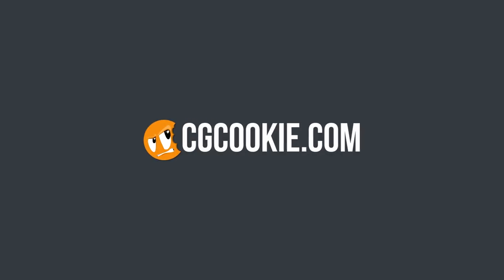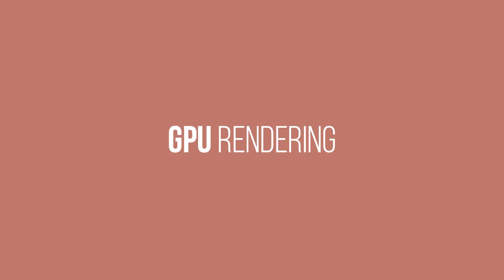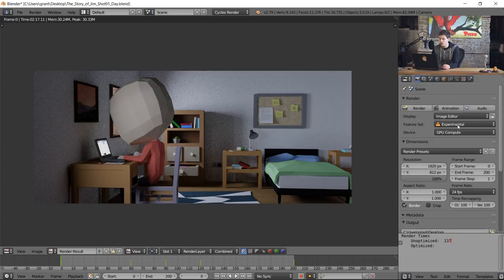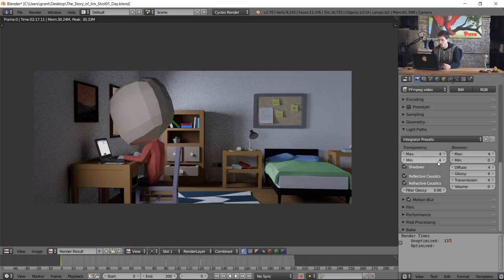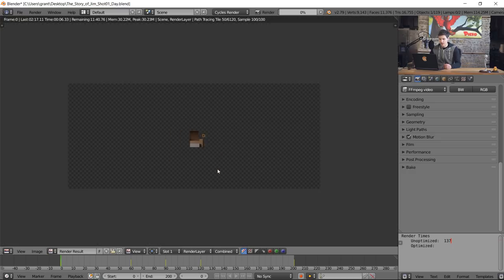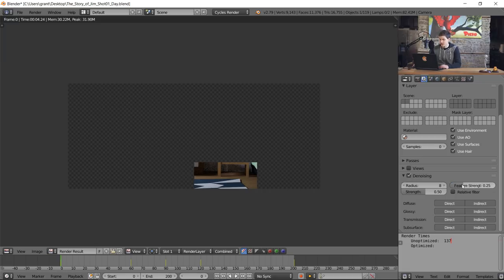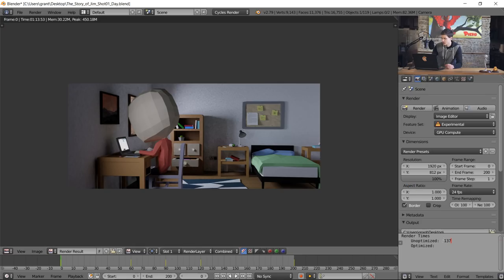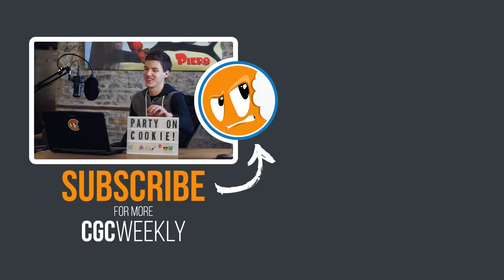Uber-fast Rendering Optimizations in Blender - CGC Weekly #3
Rendering is the bane of every 3D artist's existence. In this video, we'll look at a few ways that you can make rendering a bit easier on yourself!

for more Blender training, live classes, and resources.